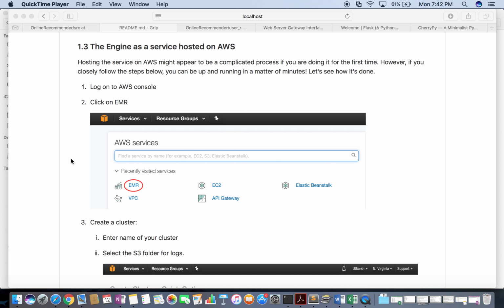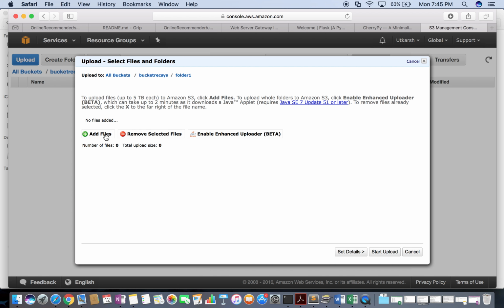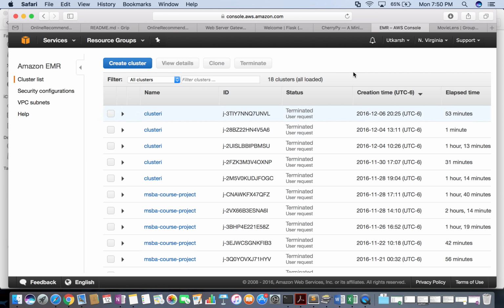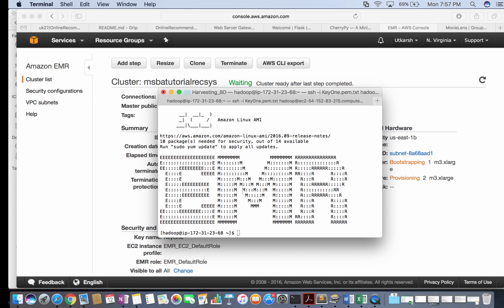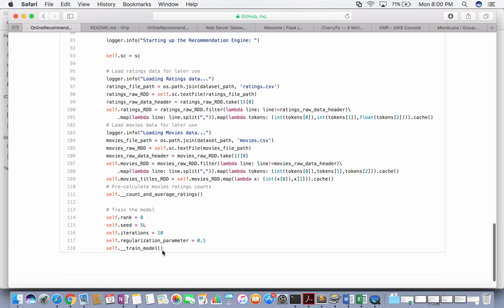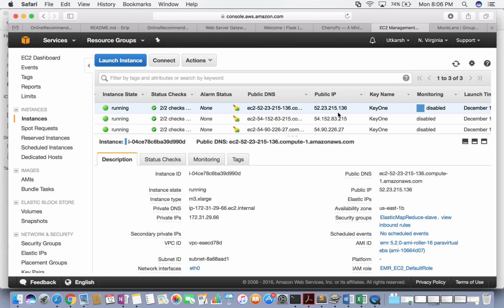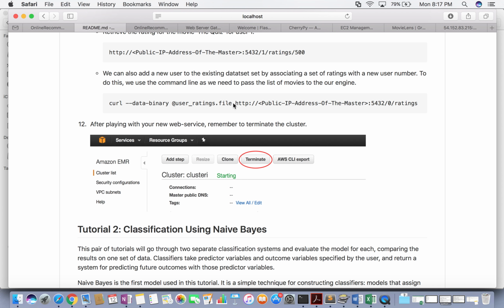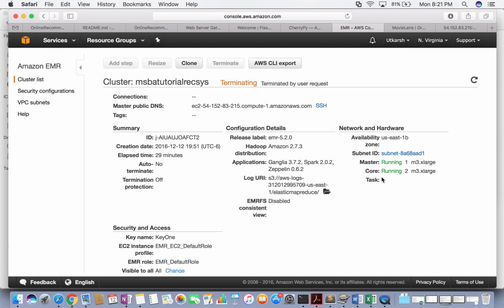Tutorial 1 Part 3: Hosting on AWS